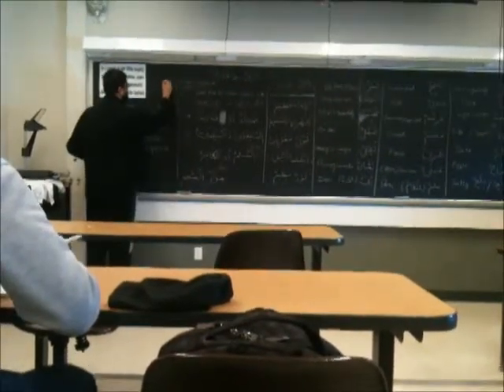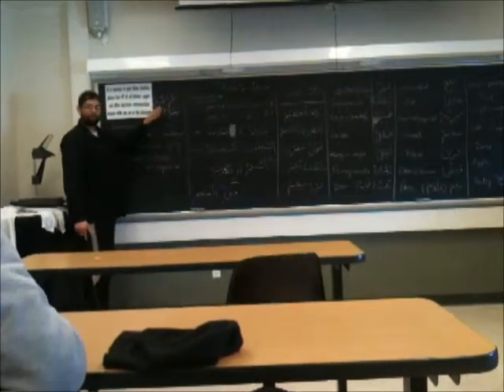Quranic Arabic [Purdue] : 7